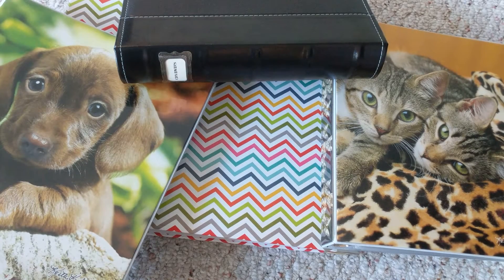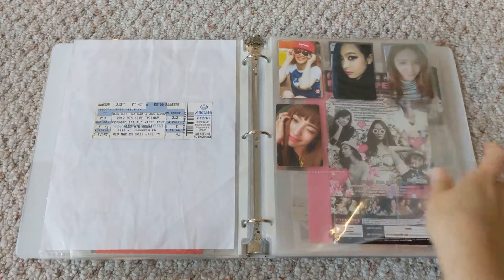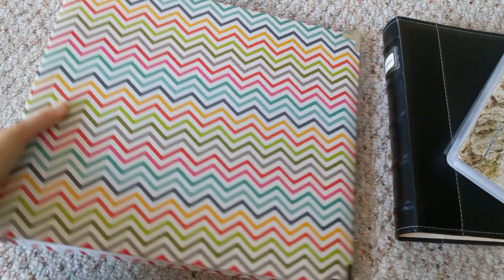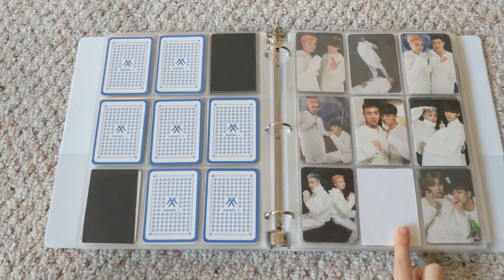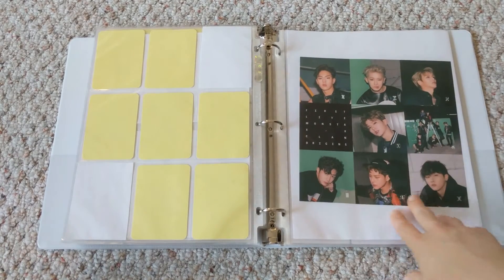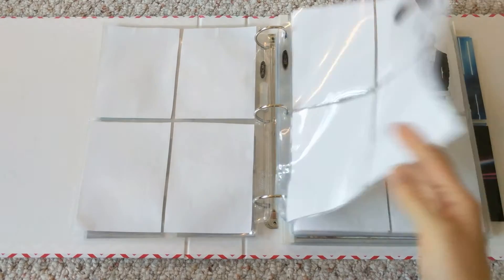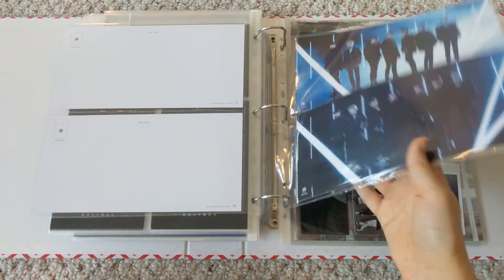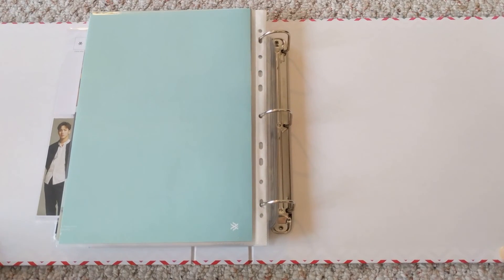Kpop Photocard Collection (September 2017) - Mostly Monsta X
I WANTED TO FILM THIS SO LONG AGO OMG
But I was waiting for a package to show up because it had 15 cards in it and I really wanted to include them. Initially I hadn't planned to film my MX card collection until next May but it's changed so much that I decided to just go ahead and do it now.

Next MX collection update will be in May when I do my full collection! Next full collection is TBD.

I have been collecting kpop since the summer of 2015 and I have been collecting MX cards since the summer of 2016.

Fighter Hyungwon/Wonho unit card
I.M Beautiful message (pink version)
Jooheon Beautiful message (red version)
Kihyun Shine Forever fansign / FOUND (maybe?)
Shownu Rush fansign (official version)
I.M Rush fansign (secret version)

Shownu Beautiful flower pose
Hyungwon Beautiful flower pose
Wonho Beautiful flower pose
Kihyun Beautiful flower pose

For trade:
Wonho Beautiful mwave to I.M (would prefer to buy I.M though)

For sale:
Extra SHU-I Hyungjun